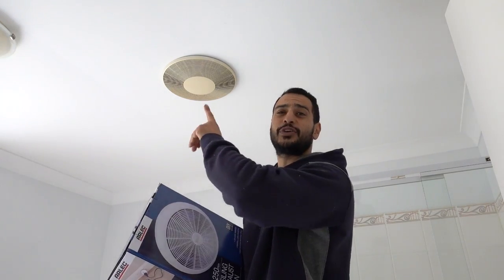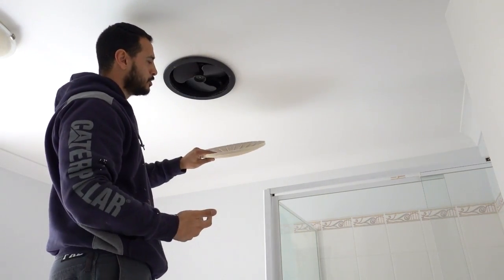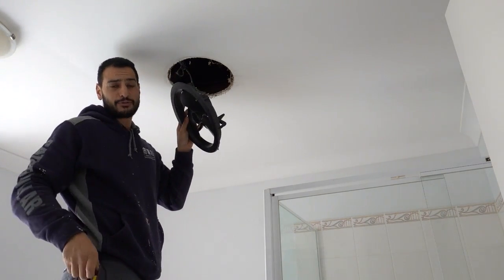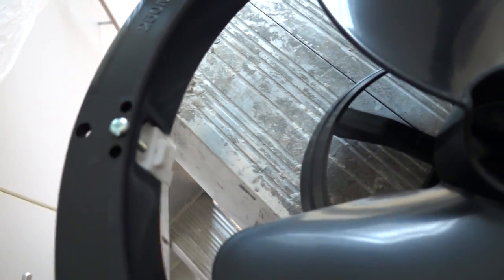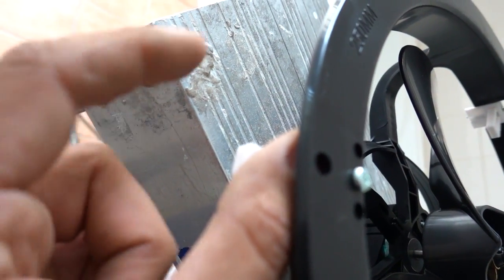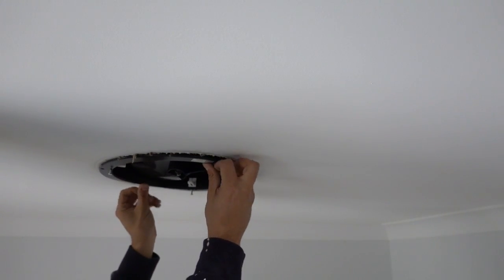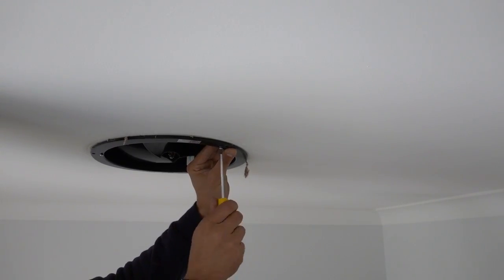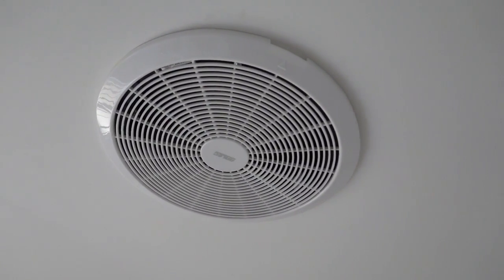How to remove and install bathroom exhaust fan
How to remove and install a bathroom exhaust fan. Easy DIY. Watch and learn just how easy and fast bathroom exhaust fans are to replace. Most exhaust fans are designed to do it yourself without the need of an electrician. They are simply plug and play.